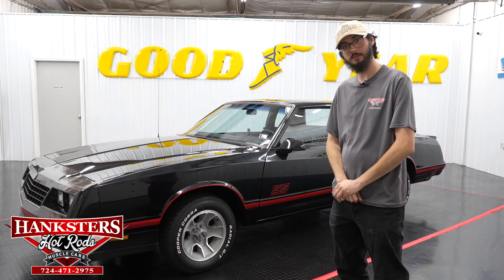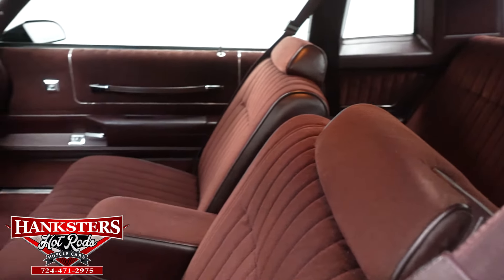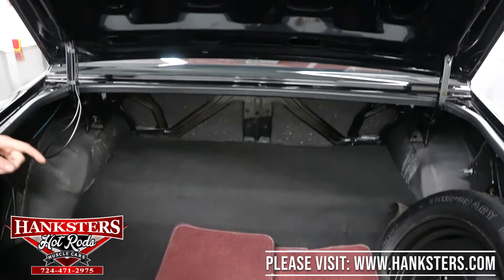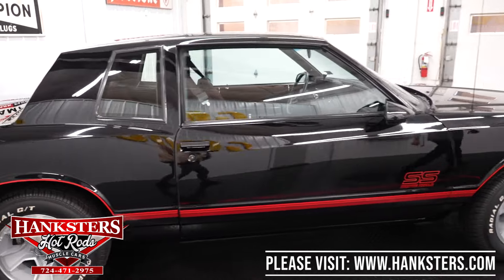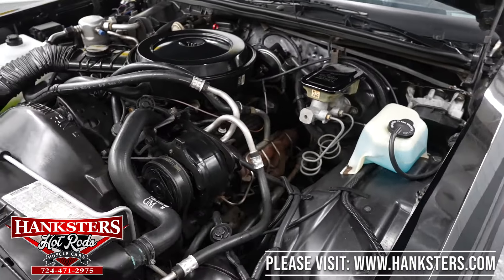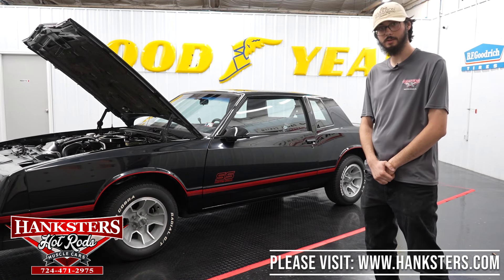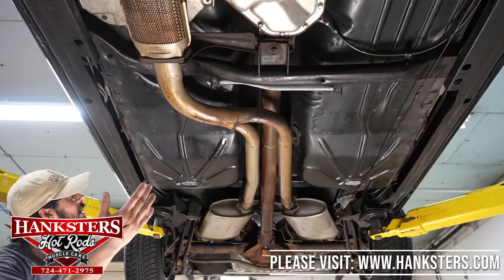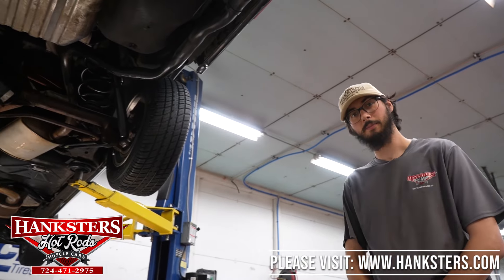1988 CHEVROLET MONTE CARLO SS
~ASKING $29,900~
THIS VEHICLE IS LOCATED IN OUR PA. Numbers Matching305cid HO Small Block Chevrolet Engine. 2004R Automatic Transmission. Power Steering. Power Brakes. Front Disc Brakes. Rear Drum Brakes. 15 Inch Wheels. Front Tires: 215/65/15 . Rear Tires: 215/65/15. Cooper Cobra Radial GT Tires. Real SS. Correct Color. POSI Rear End. 3.73 Gear Ratio. Air Conditioning. Stock Cast Aluminum Intake. Stock Rochester Quadrajet Carburetor. Stock Distributor. Stock Coil. Stock Mechanical Fuel Pump. Stock Electronic Ignition. Stock Radiator. 7 Blade Cooling Fan. Black Exterior. Driver & Passenger Side Mirrors. Black Window Trim. Monte Carlo SS Stripes. Rear Trunk Spoiler. Remote Mirrors. 115mph Speedometer. Burgundy Carpeting. Burgundy Headliner. Burgundy Cloth Interior. Front Bench Seat. Rear Bench Seat. Seat Belts. Burgundy Dash. Burgundy Door Panels. Power Windows. Power Door Locks. Cruise Control. Factory Delco AM/FM/Cassette Radio. Rear Defrost. Tilt Steering. Third Brake Light. Trunk Mat. Spare Tire. Front & Rear Sway Bar. Factory Exhaust . Column Shift. Factory Instrumentation.